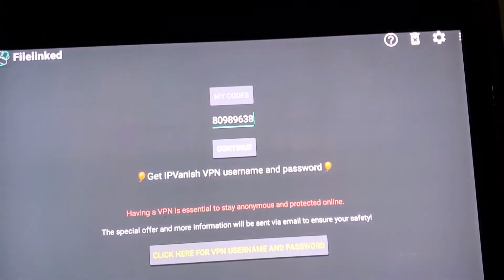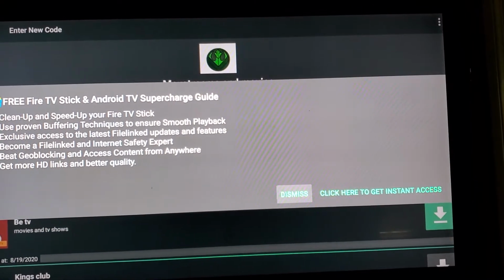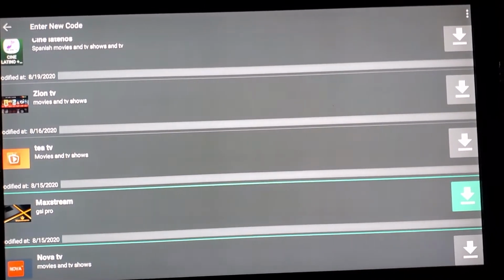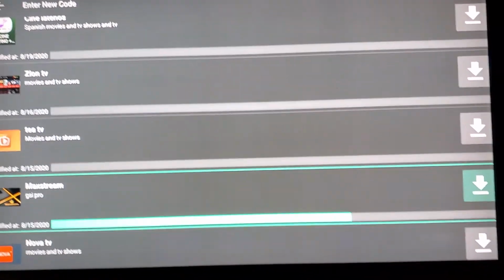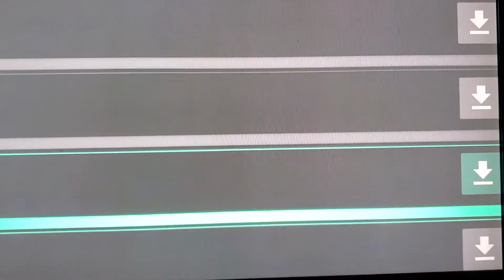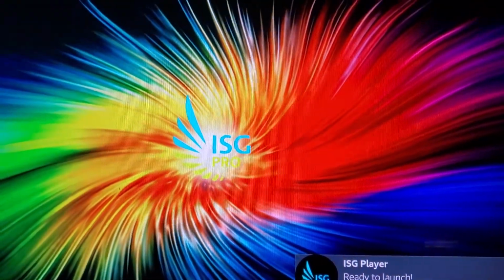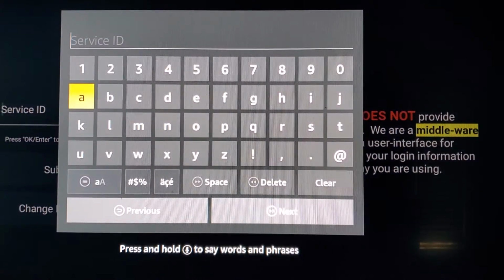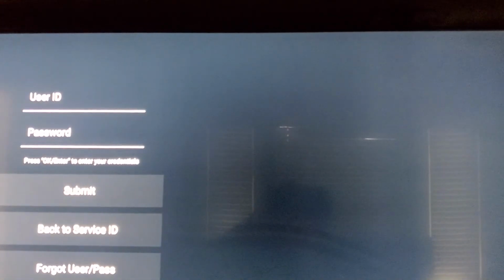How to install maxsstream gsi pro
Pin. 2000